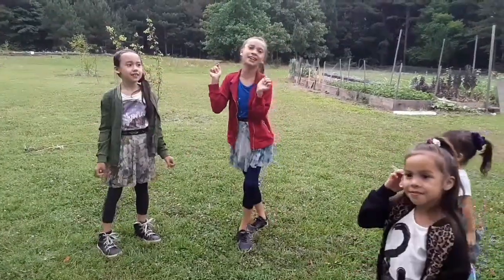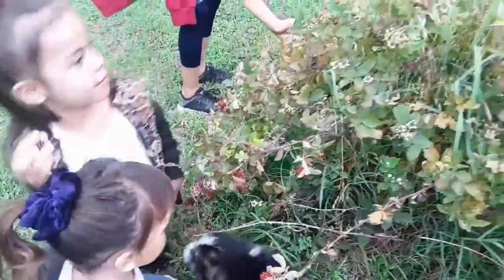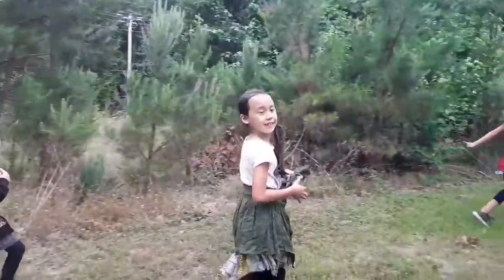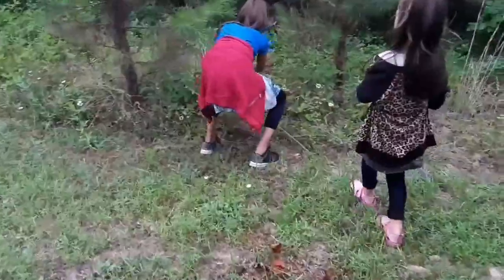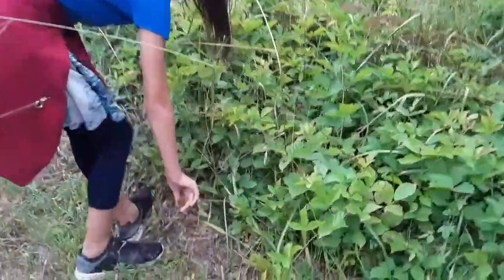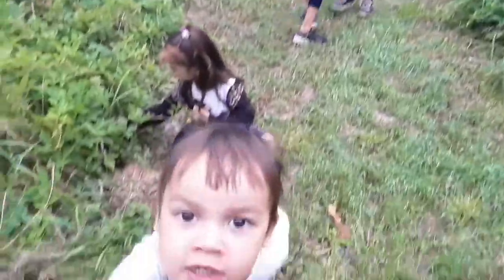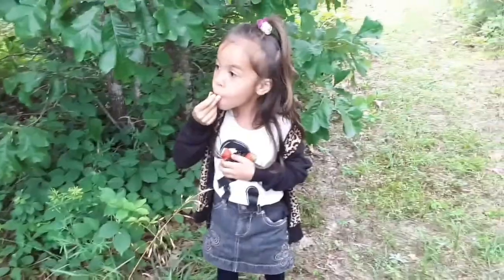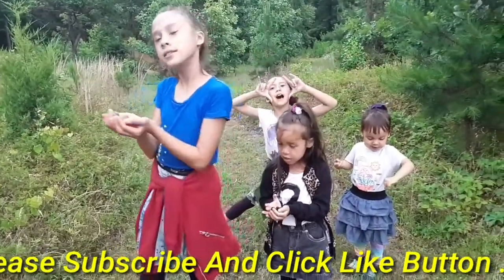Picking Our Ripe Blueberries, Strawberries, And Wild Blackberries W/ Our Little Sisters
IT's good to have your own fruit trees that you can just pick anytime you want.